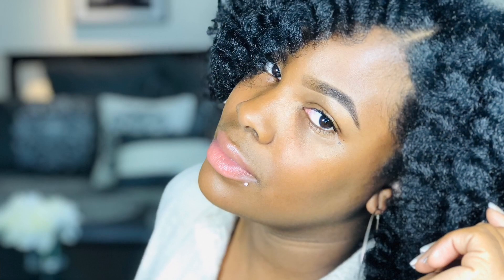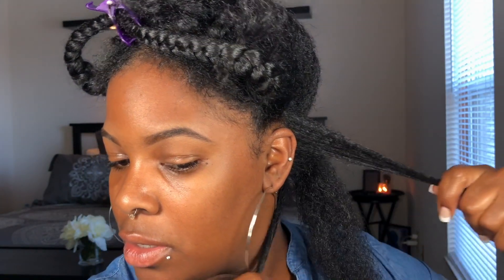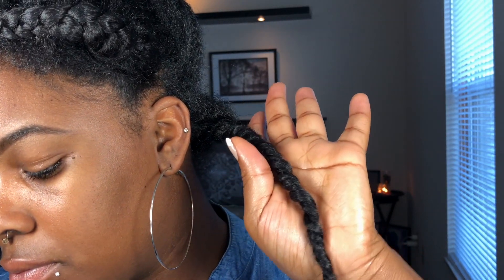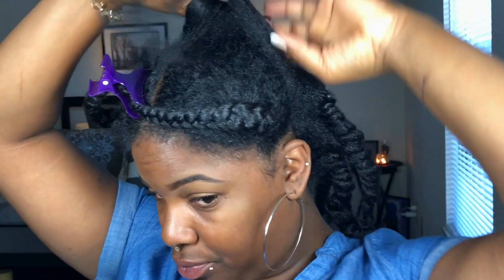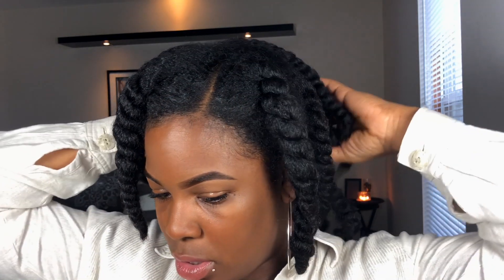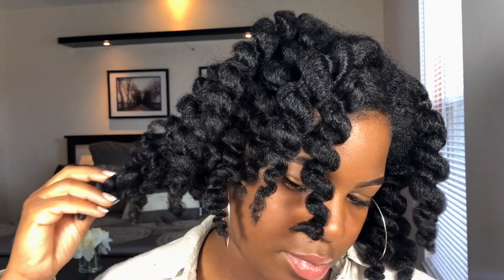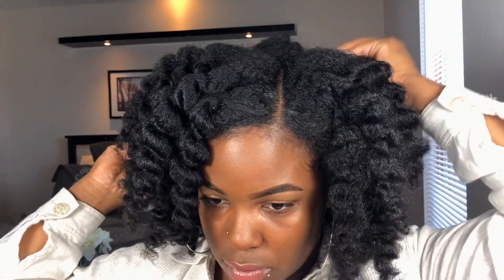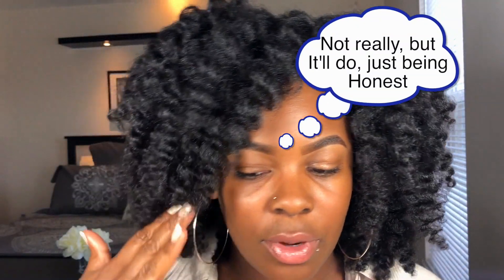Chunky twist out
Hey thanks for stopping by. in this video I will be doing a chunky twist out that really didn't come out how I liked it but still came out cute. please Like, Comment, Share and Subscribe and thanks for watching.

Products Used:
Smooth N Shine Products
Cameila Oil and shea Butter Styling Custard
Cameila Oil and Shea Butter Curl Defining Gel
Spray bottel
Comb